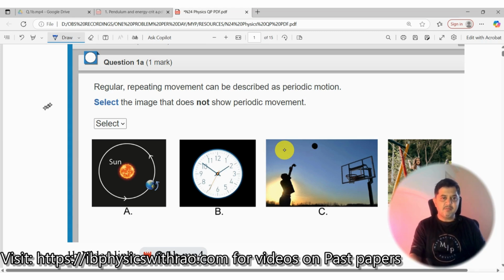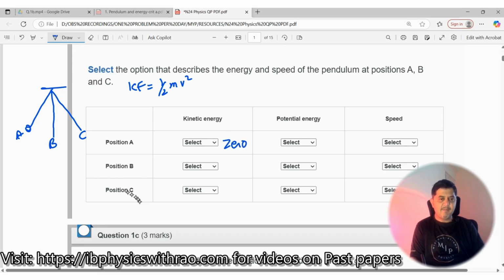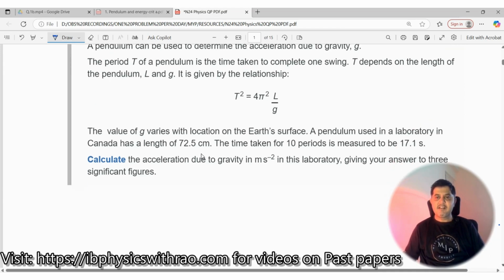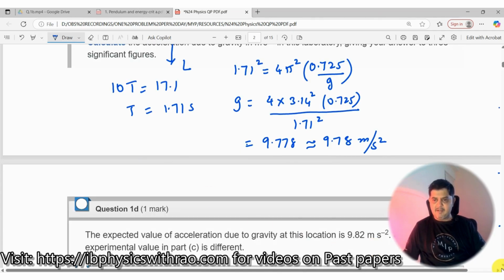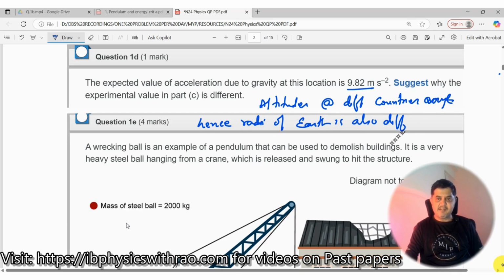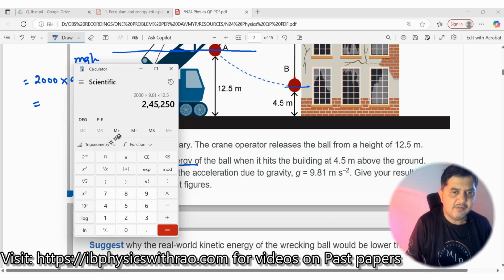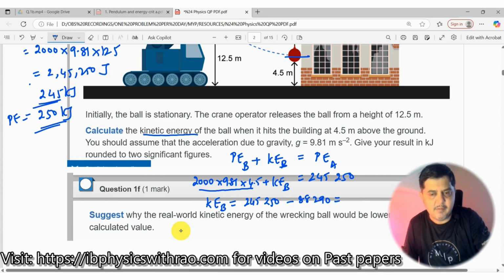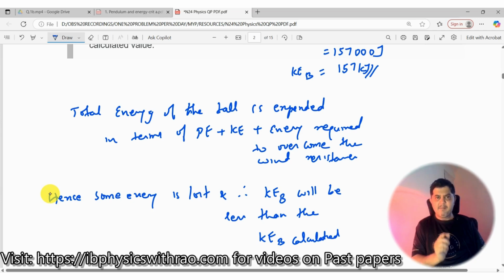DPP2: select the image that does not show periodic movement. Select the option that describes the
DPP2: select the image that does not show periodic movement. Select the option that describes the energy and speed of the pendulum at positions A, B and C